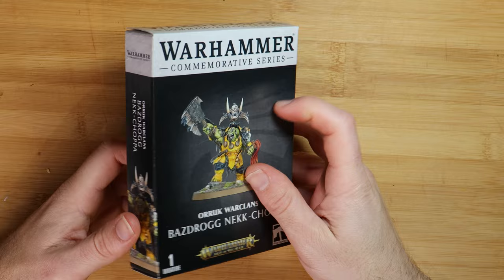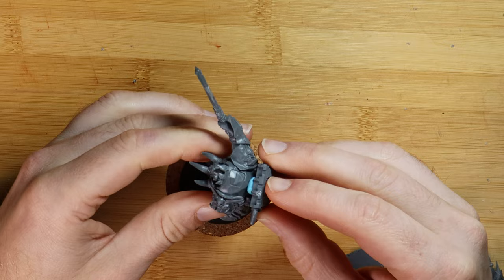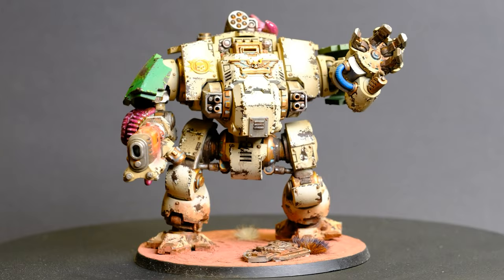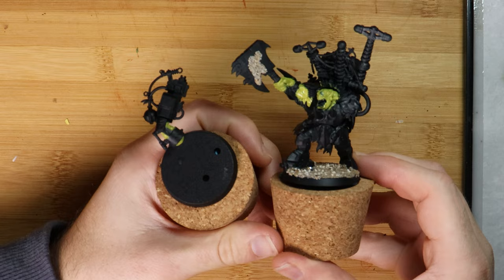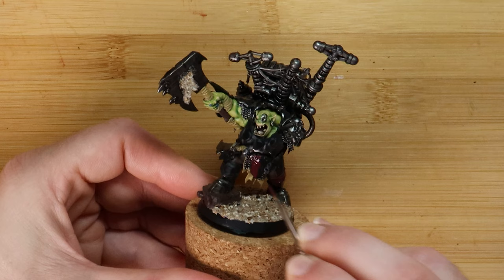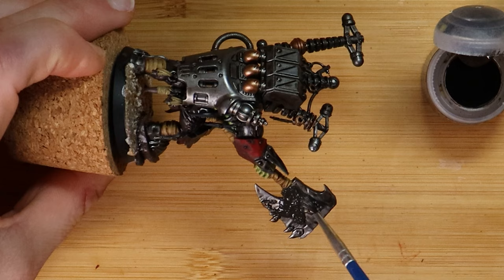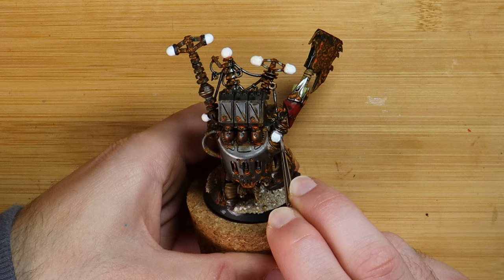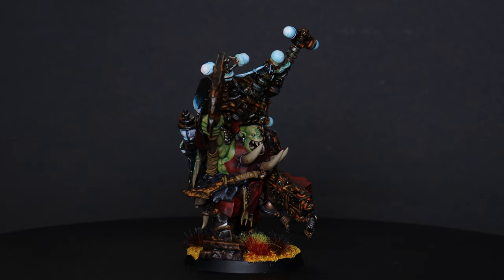Convert Your Bazdrogg into a Big Mek - Turn Warhammer Orruks into 40k Orks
Today we are taking the new Warhammer + subscription model and converting it into a Big Mek with Kustom Force Field for our 40k Orks. Hobby at home with this on in the background and enjoy your opportunity to relax.

Have an idea for something you would like to see me paint or build? Feel free to let me know.

Look forward to seeing you on the next one. Mike